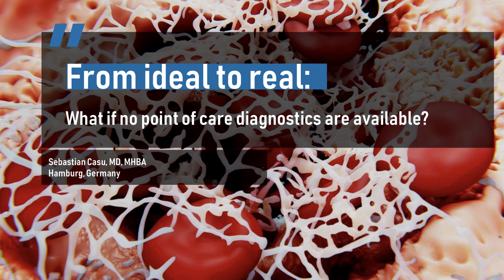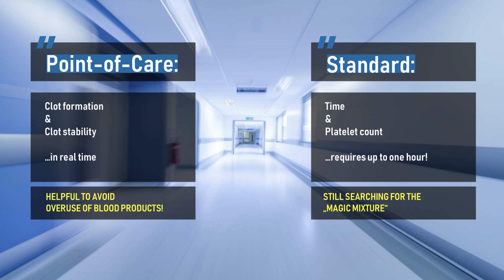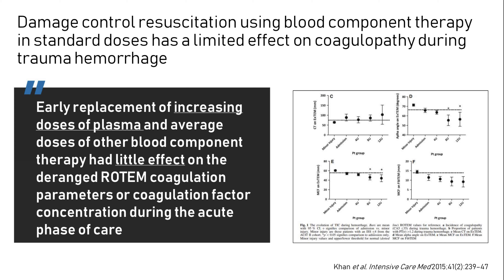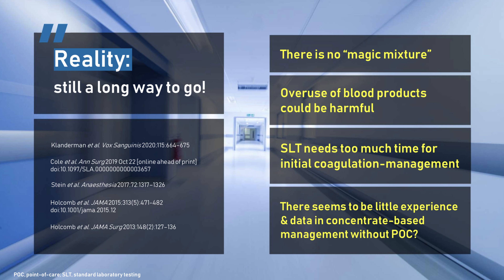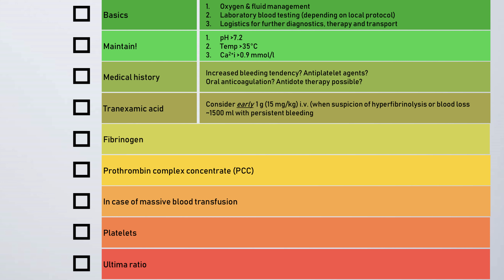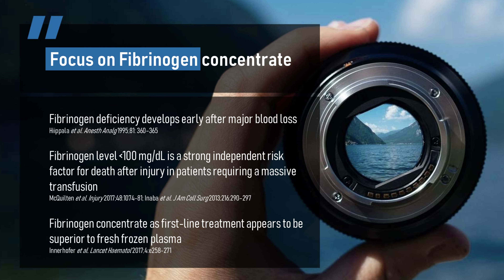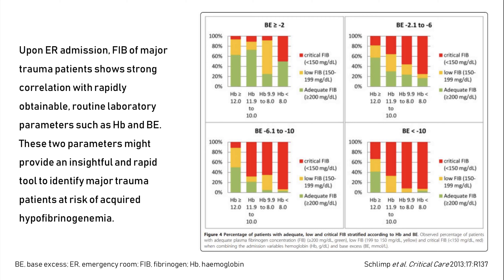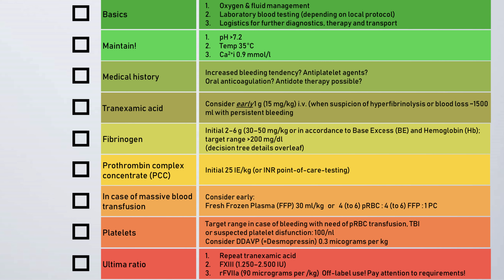Coagulation management of bleeding trauma patients: what if point of care testing is not available?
This is Sebastian’s talk (NATA congress 2021) about coagulation management of bleeding trauma patients, if point of care testing is not available. He shows up, why the coagulation management without the use of factor concentrates is problematic and at the end, he presents his own pragmatic algorithm for a factor concentrate based coagulation management without viscoelastic testing.